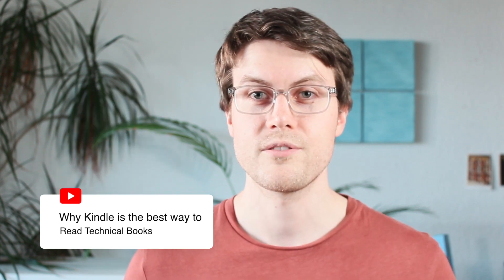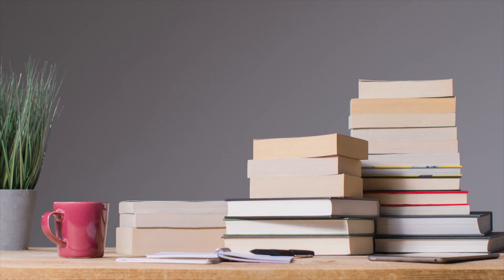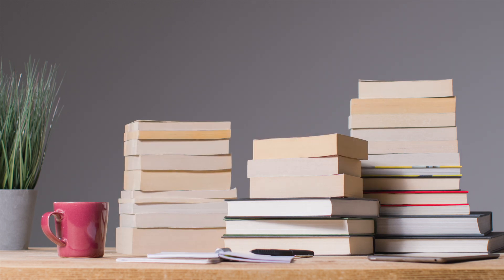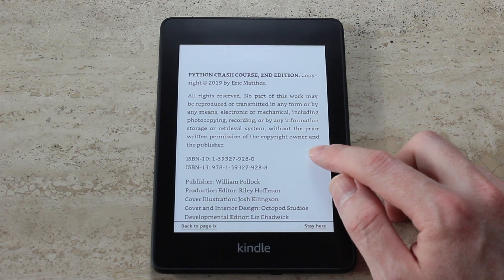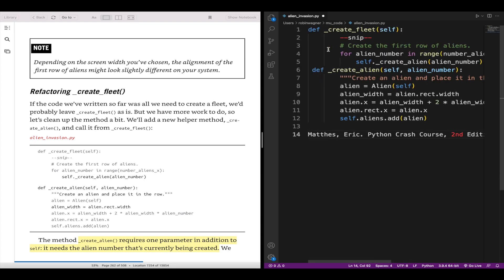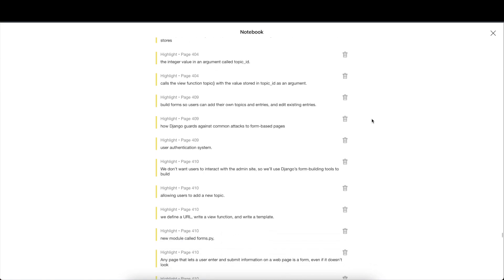Why Kindle is the BEST way to read programming books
Hey guys, using a Kindle has really changed the way I read technical books. Let me tell you why.

Timestamps:
0:00 - Introduction
0:35 - Have your library with you at all times
0:48 - Read on multiple devices
1:17 - Easily copy code to a code editor
1:32 - Automatically summarize books
2:21 -  Kindle books are cheaper and can get updated
2:48 - Easy access to book samples
3:09 - Summary